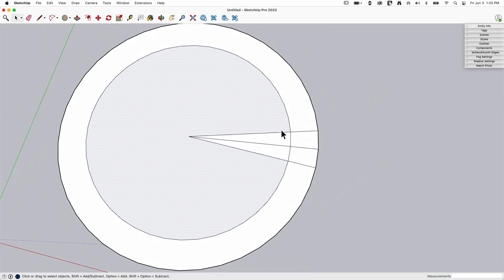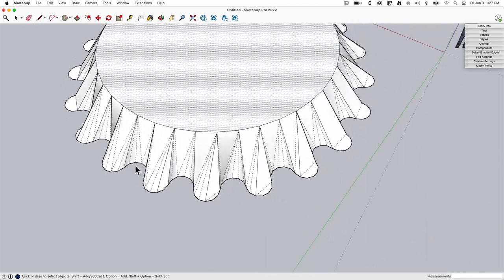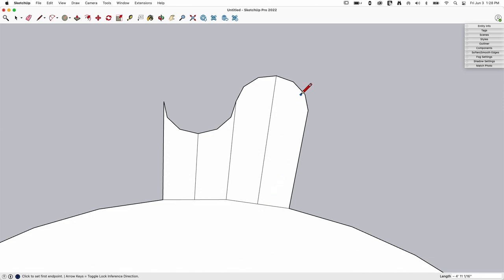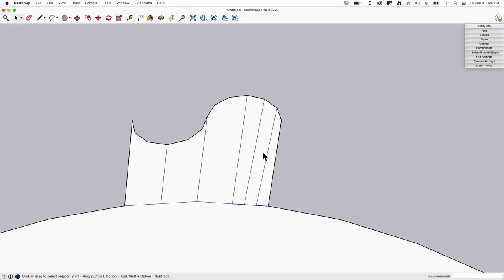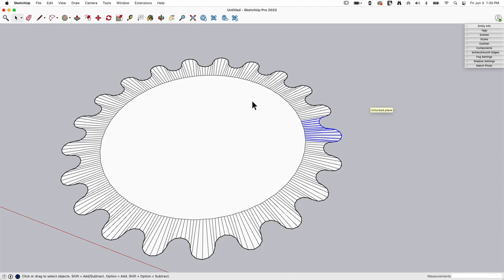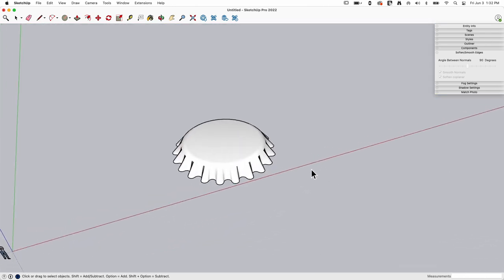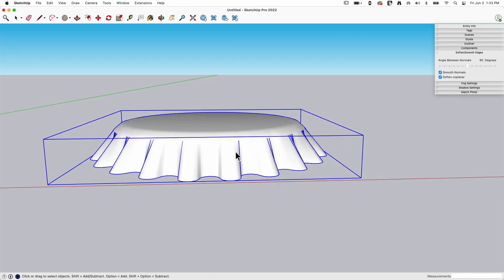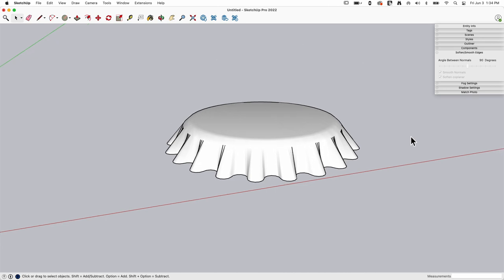Drawing a Bottle Cap - Skill Builder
Inspired by one of YOUR comments, Aaron shows a couple different methods and tricks for creating bottlecap geometry in SketchUp.